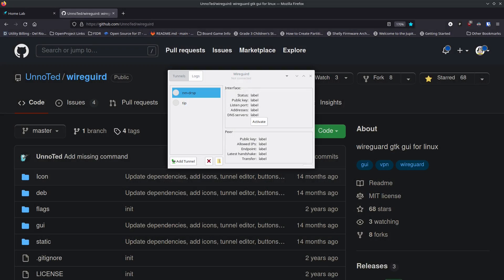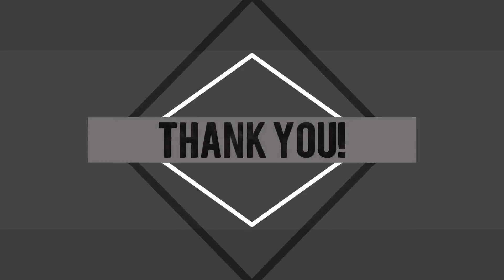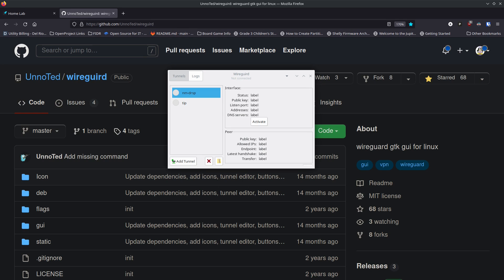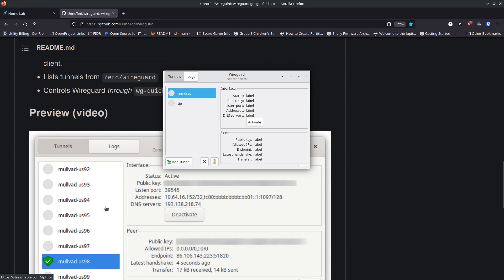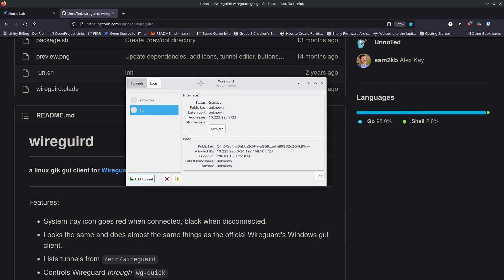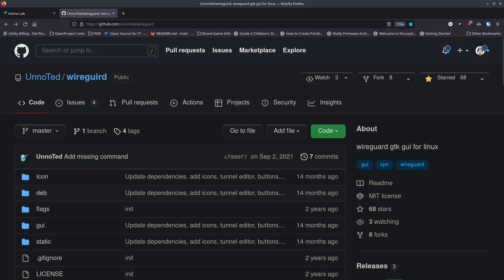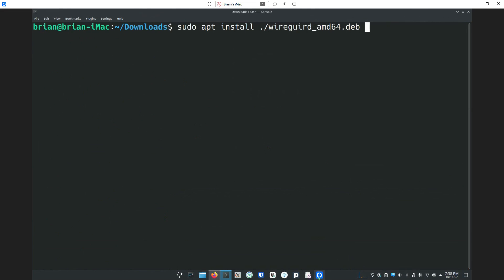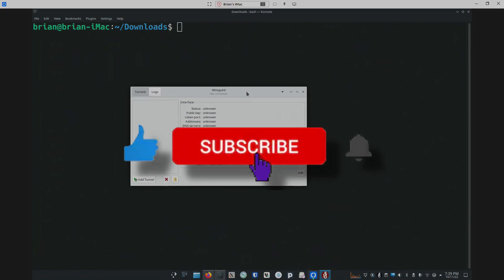Wireguird - a Wireguard GUI client for Linux written in Go and GTK. Open Source, and Awesome!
=== Links ===
Wireguird GUI Client for Linux

=== Timestamps ===
00:00 Beginning
00:09 Introduction
01:00 Thenk you to all of my Patrons over at Patreon, and my subscribers on YouTube
01:35 My Attempt at a Wireguard client side GUI - History
03:00 How it Works
05:00 Installing Wireguird
06:40 Introducing my Merchandise for Open Source Advocates